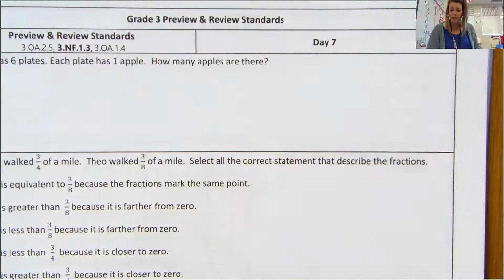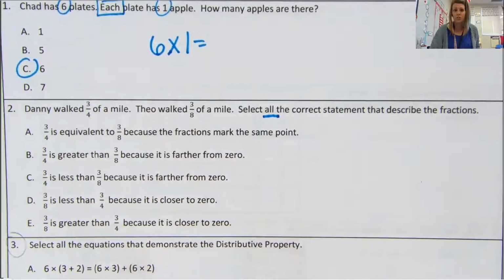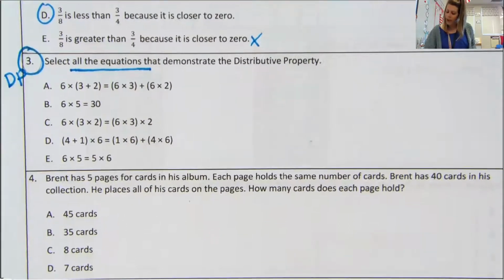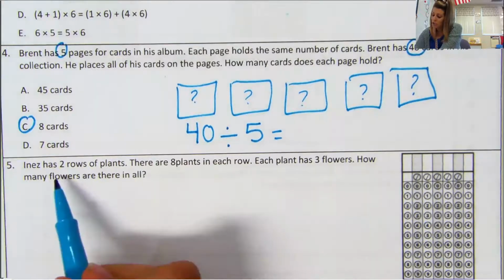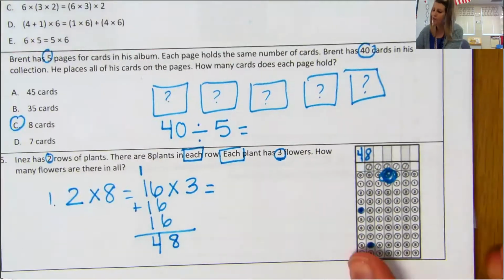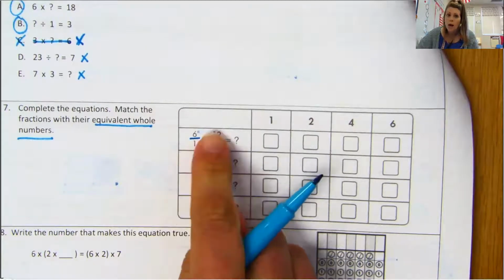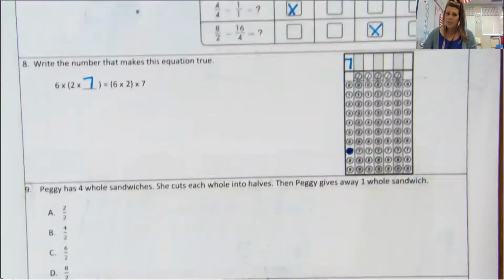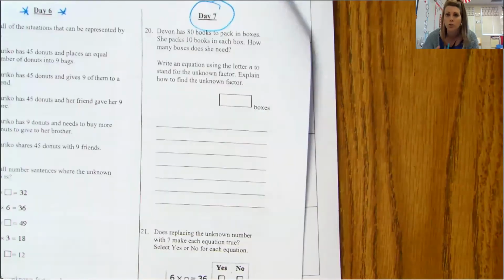FSA Math Day 7